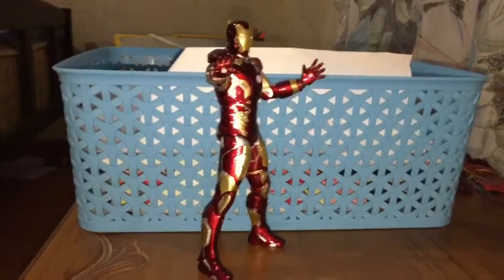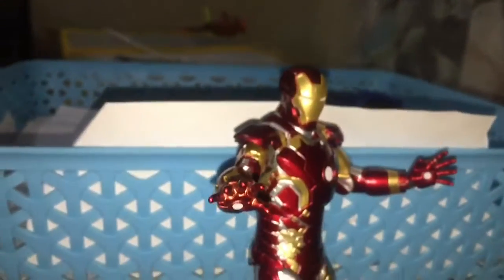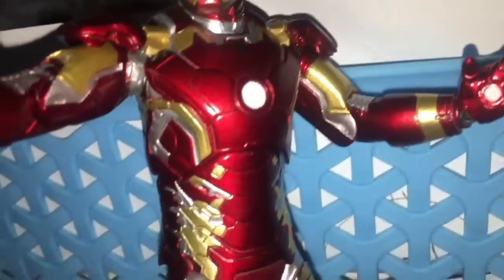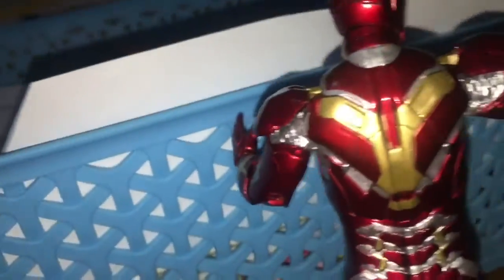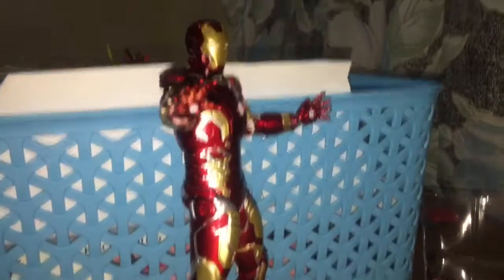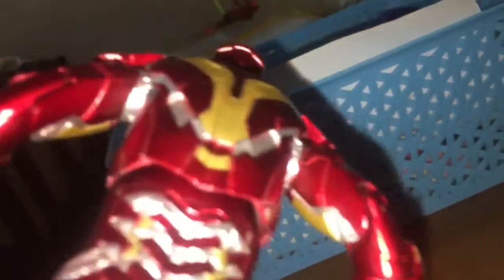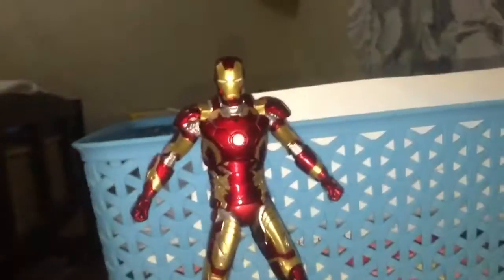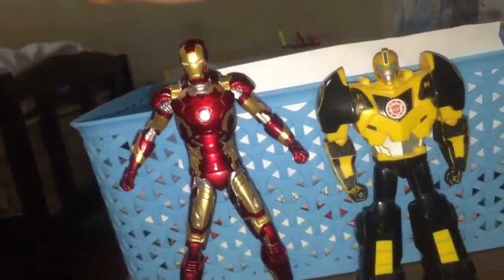Cars2fans Reviews: Iron man mk 43 Figure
Hey guys what's up, Welcome to my first Review in this